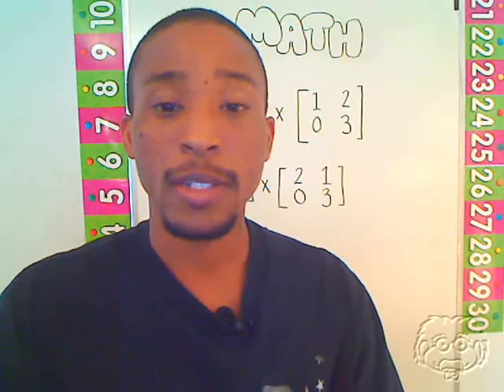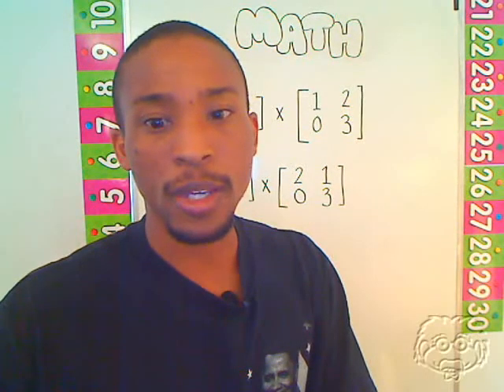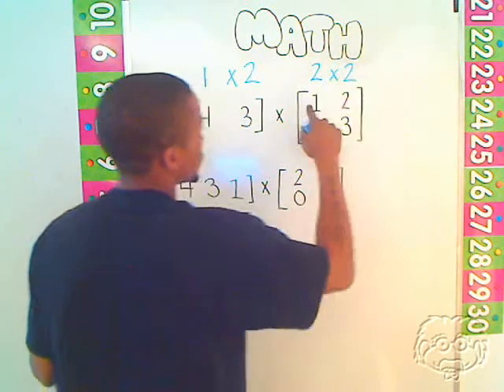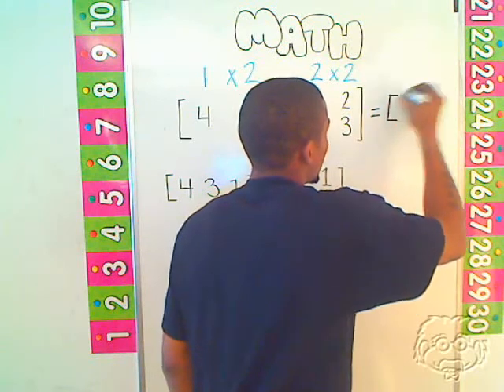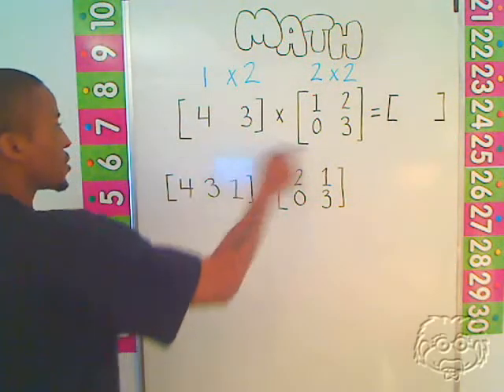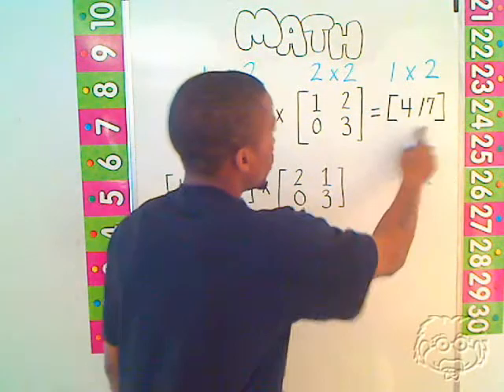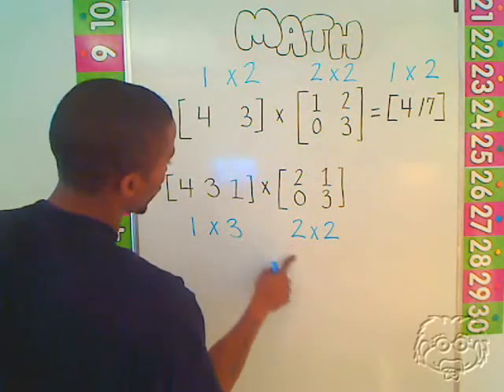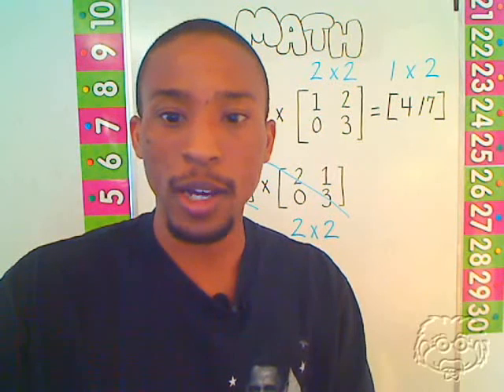Guaranteach Math Tutorial: Multiplying Two Small Matrices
A short video tutorial from Guaranteach on how to multiply two matrices together.